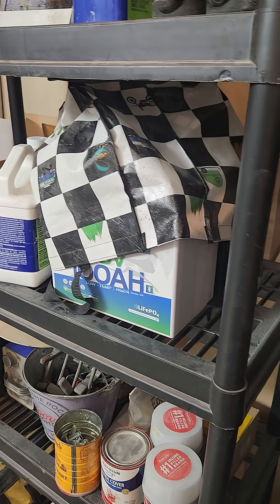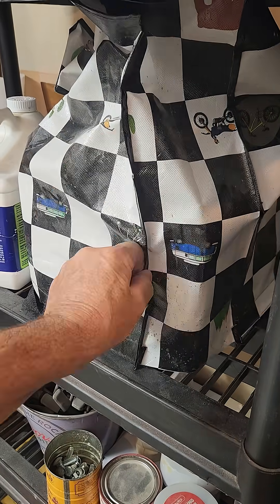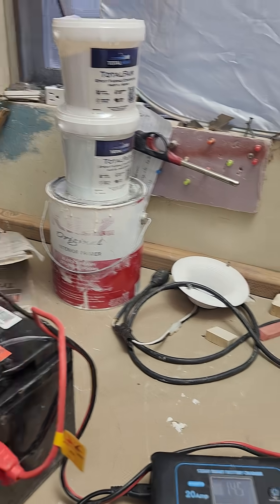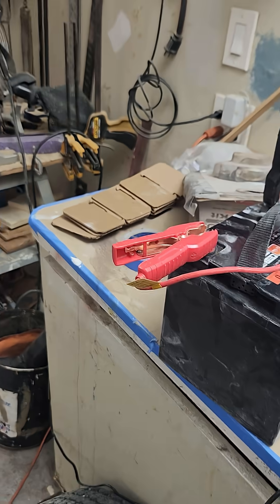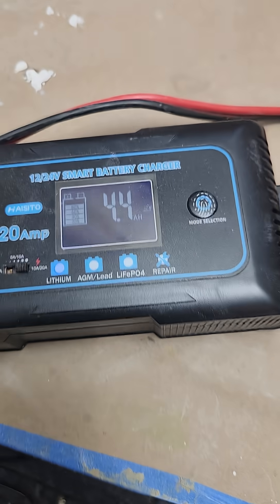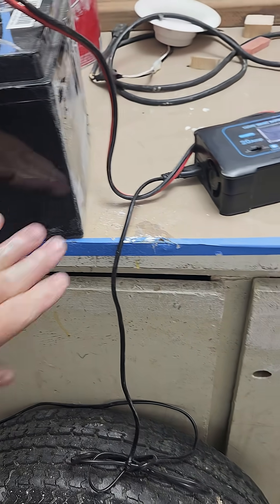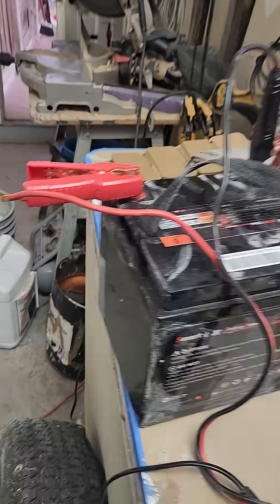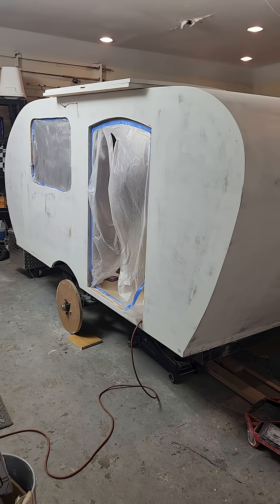Don't neglect new lithium batteries sitting on the shelf, they need charging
Charging nose lithium batteries while they wait to be installed in my new built camper to run the air-conditioner. Batteries ans solar to run the ac and heat.